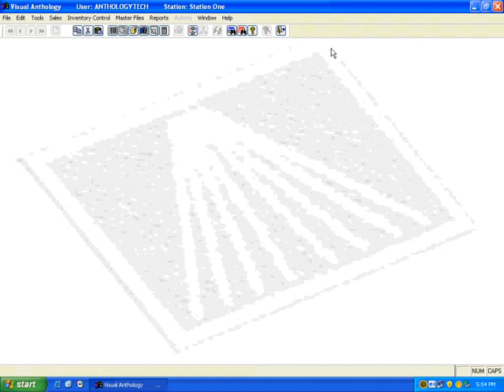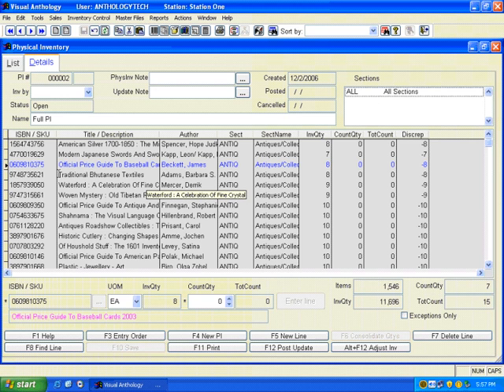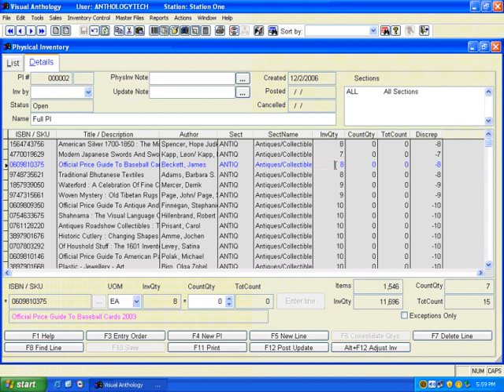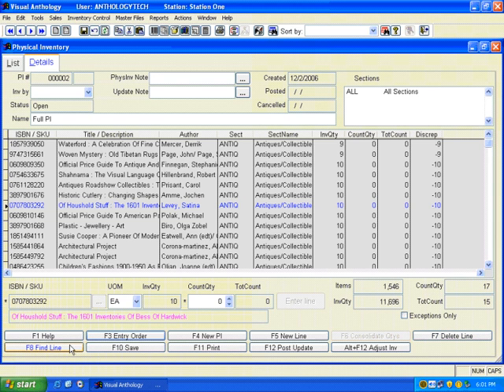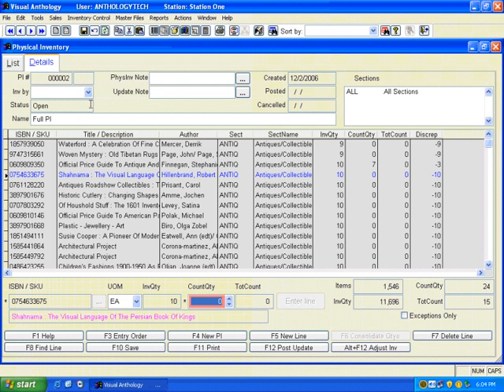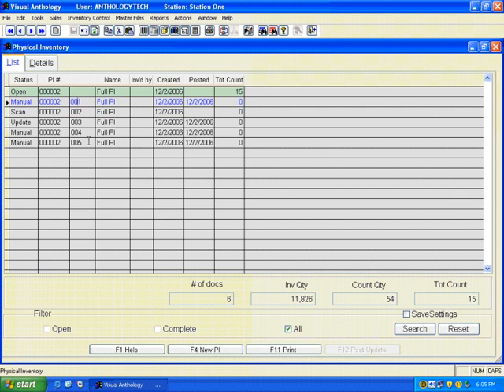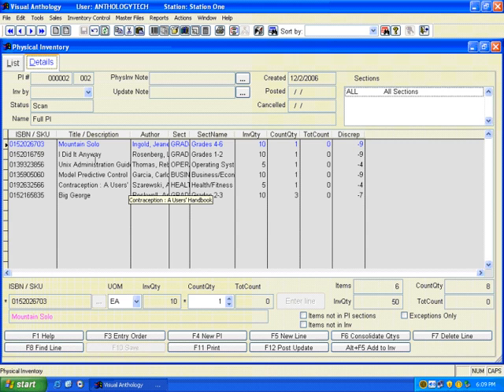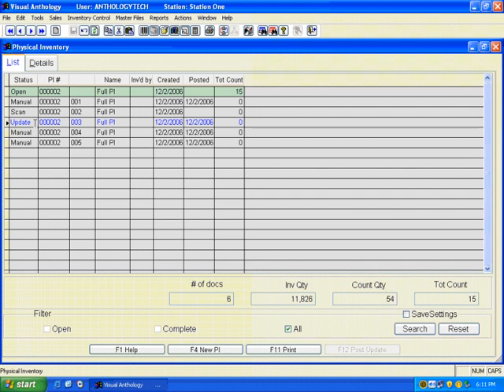Lesson 1 - Using the Physical Inventory Module